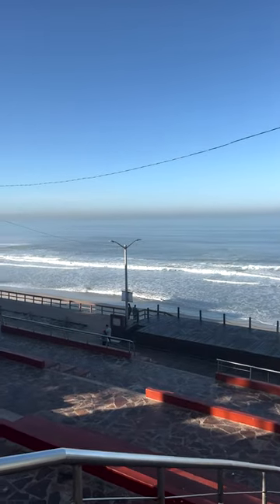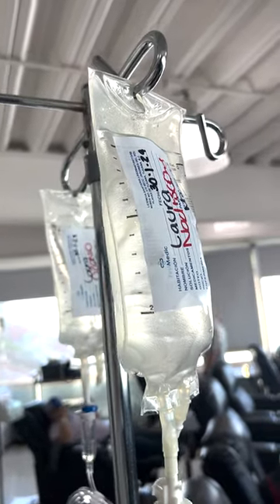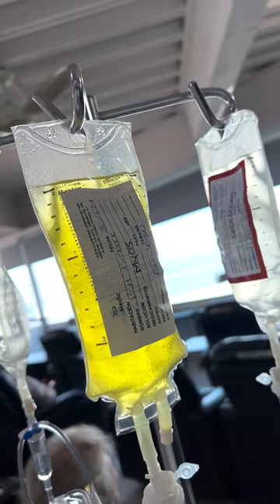Mark Went To Mexico For Stem Cells!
As I mentioned in the video, this is a different type of post for us... But I thought it might be of interest to anyone that's dealing with joint pain like I have been
It's now 4 weeks out from my injections and I'm feeling really good!
My hips are feeling better than they have in three years.
Check out our Instagram stories today to see part of the process. I also did a 100% Wild Podcast that's dropping next week with more of a deep dive into my experience.
If by chance you are hurting in certain areas and want to learn more, contact my friends at